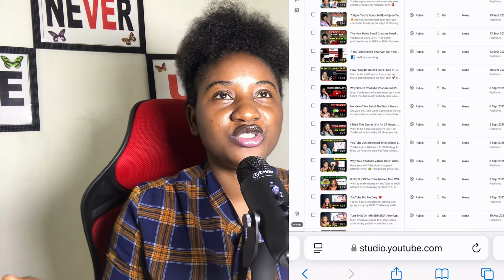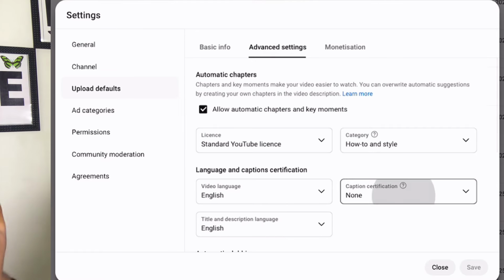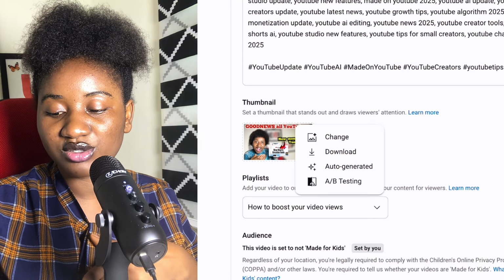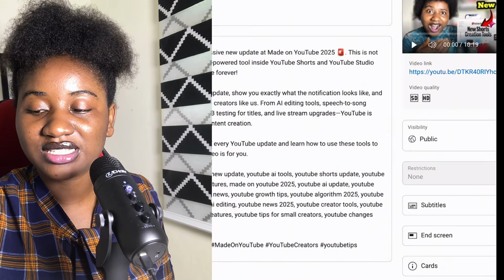3 NEW YouTube Settings That Can SKYROCKET Your Channel in 2025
Small creators, stop ignoring YouTube’s NEW settings 🚨 — these updates can literally skyrocket your views, boost your subscribers, and give you an edge in 2025. In this video, I’ll walk you through 3 brand-new YouTube features most creators don’t even know about yet (plus a bonus trick!).

🔑 What you’ll learn in this video:
1️⃣ How Auto-Dubbing can help you reach global audiences 🌍
2️⃣ How AI Title & Thumbnail Testing boosts your CTR instantly 📈
3️⃣ How Playlists & Podcasts can turn your videos into binge-worthy content 🔄
4️⃣ Bonus: Community Post Polls with GIFs to explode your engagement 🎉

💡 If you apply even ONE of these settings, you’ll notice a difference in your growth. Don’t wait until big YouTubers start talking about them — by then it’s too late.